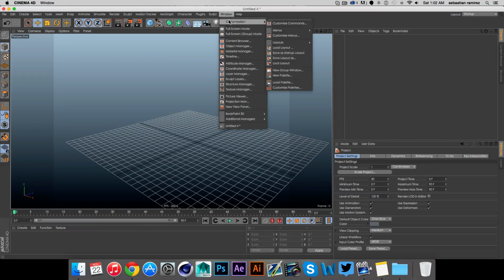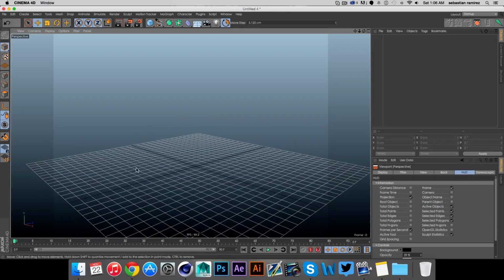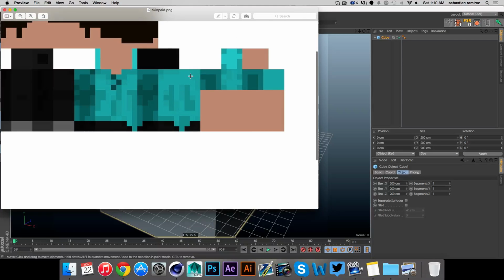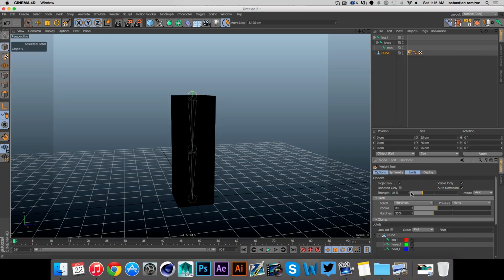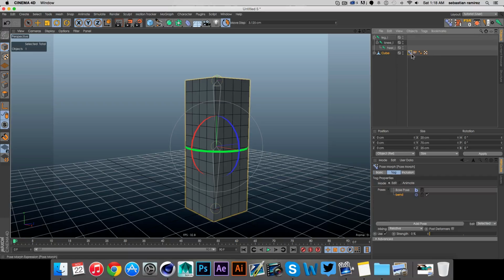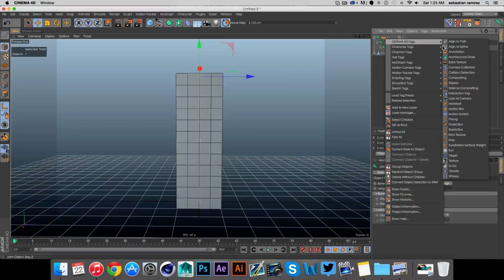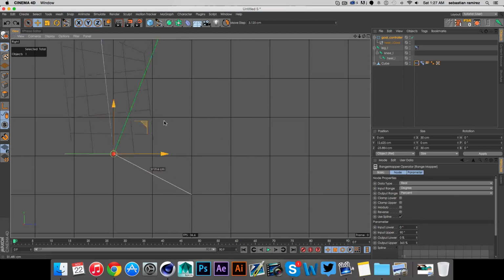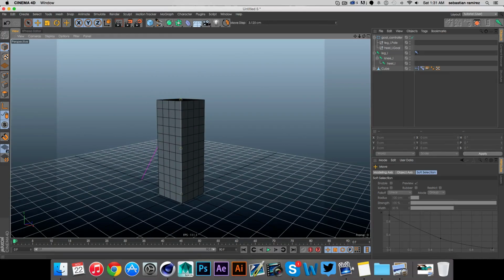Minecraft Cinema 4D Rigging Tutorial Pt.1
So if you watched the whole thing you learned how to make a fully extrudable leg with posmorph fancy feet and side poles :)
Music In Order
Bright Matter-Kubbi
Juggernaut-Kubbi
Motivation-Kubbi
Ropes-Kubbi
Spectator-Kubbi
Bitpop-Kubbi
Kronos-Kubbi
Repeating Chords-Kubbi
Toaster-Kubbi
Outro Song
Hermitude x Flume-Hyperparadise (GANZ Flip